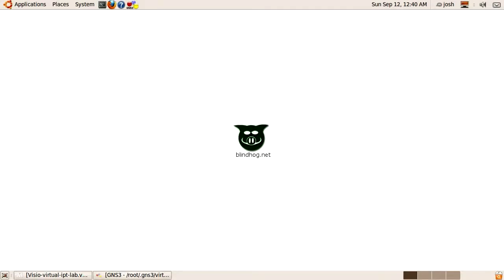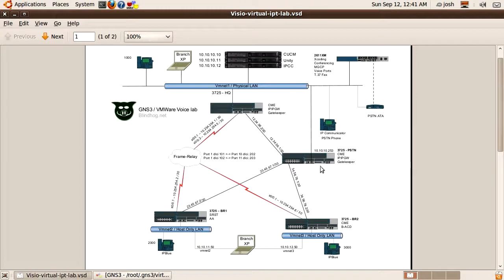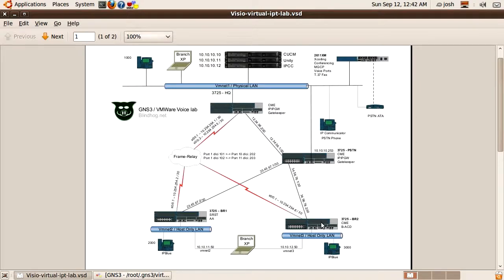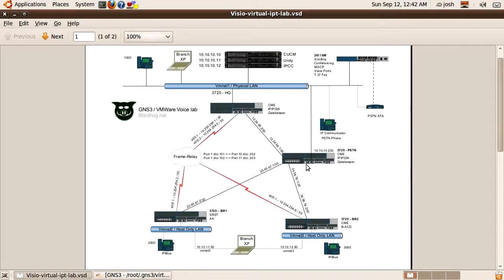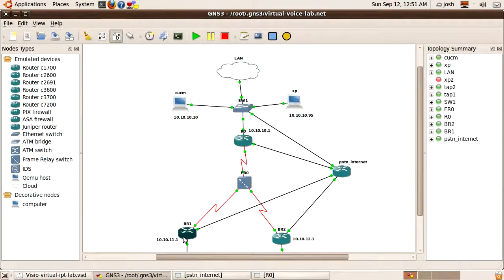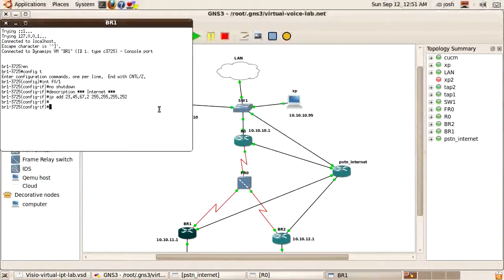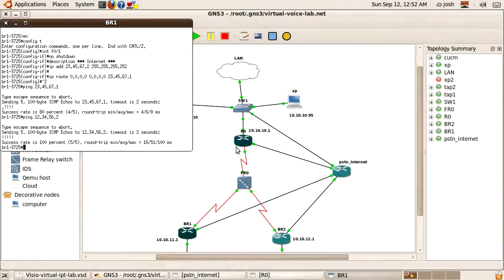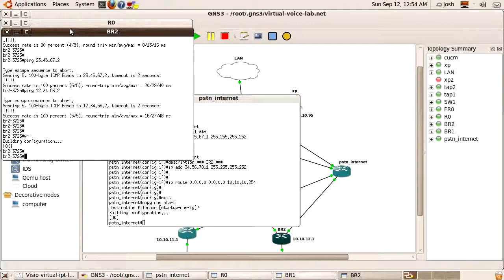Virtual Voice Lab GNS3 | Part 1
How to configure voice using GNS3 !